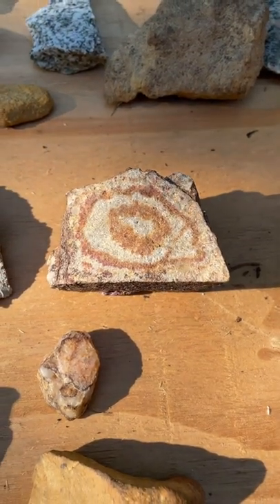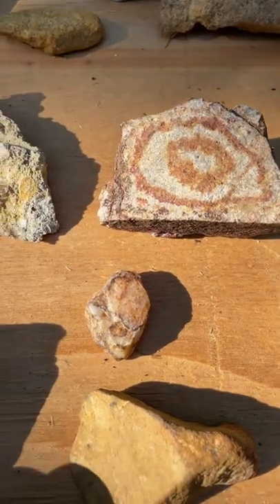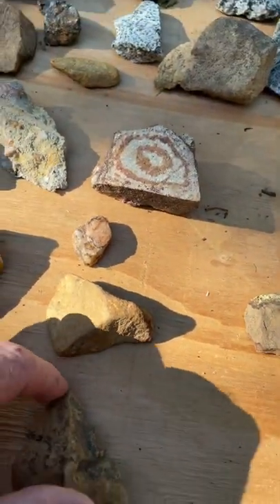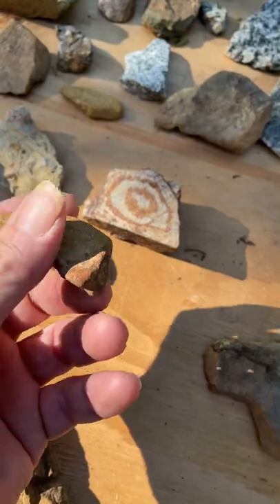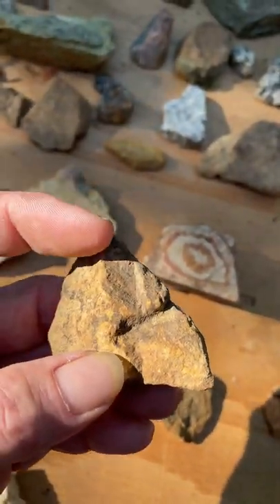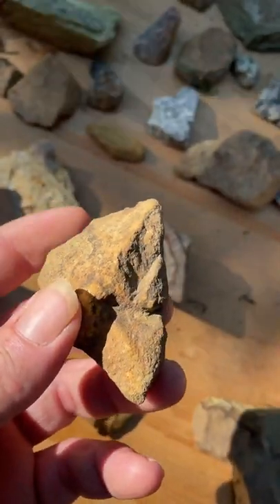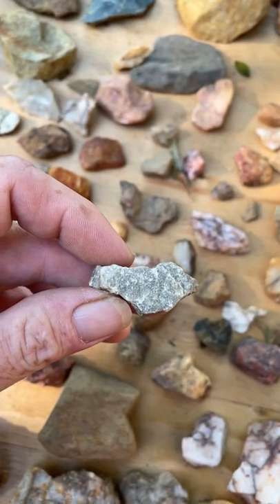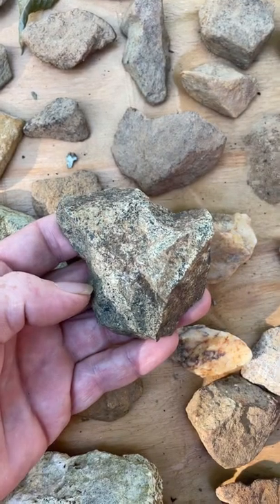How I learned to see. Bird Effigies. Discovering Complex Ancient Multifaceted art in North Carolina.